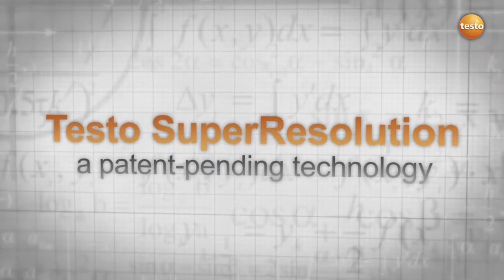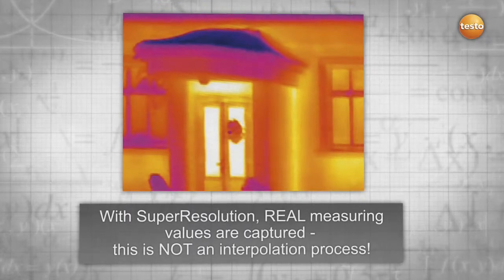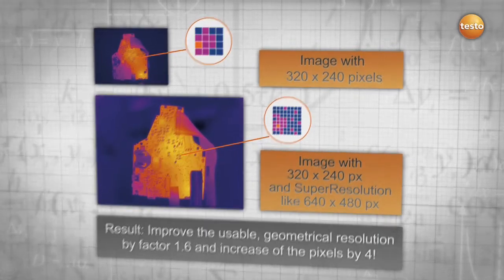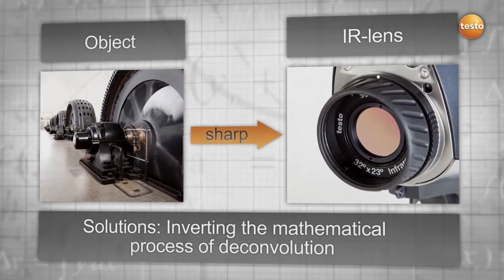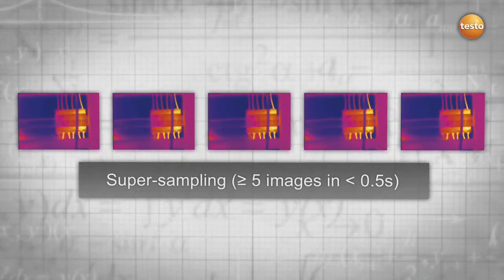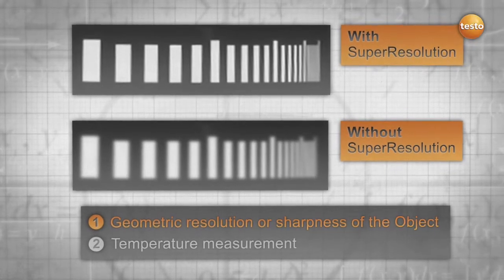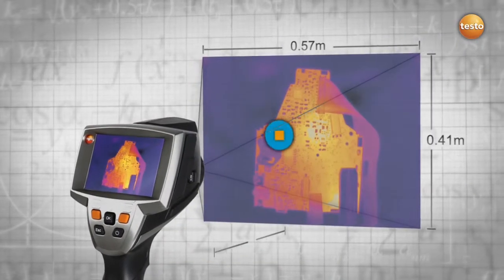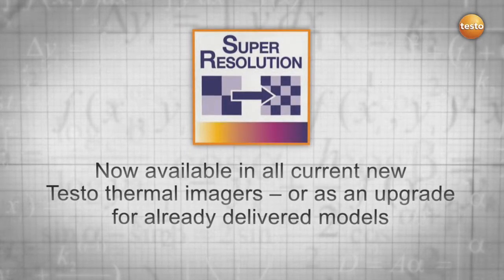Testo SuperResolution EN | We measure it. Testo